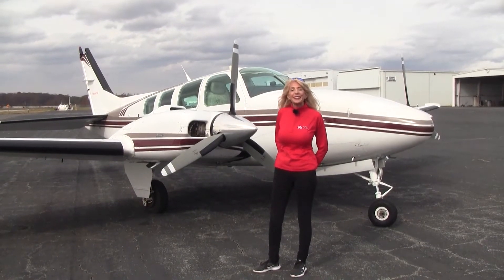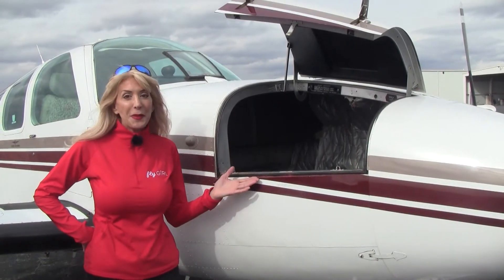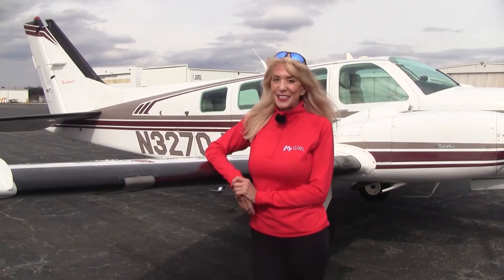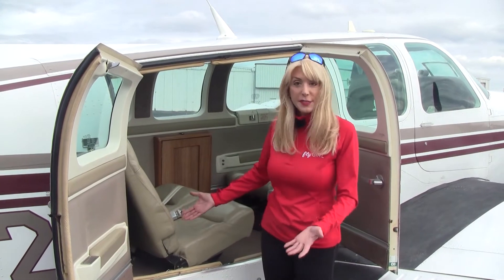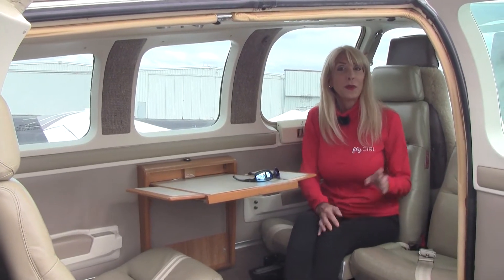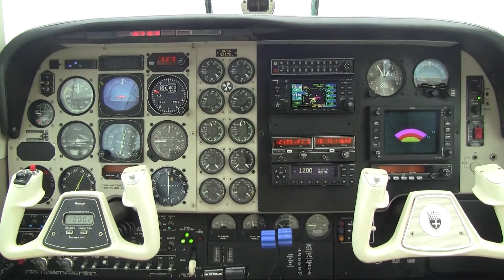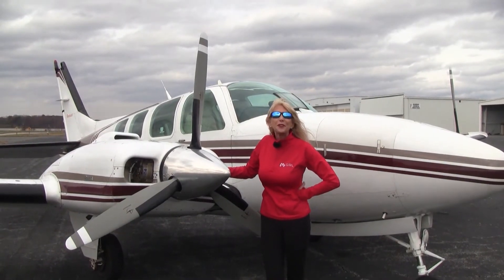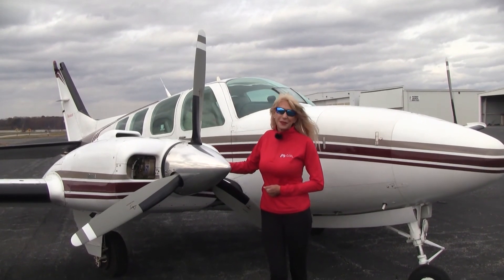AIRPLANE FOR SALE: 1996 Beechcraft Baron 58 By Carolina Aircraft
1996 Beechcraft Baron 58 Highlights:
Total Time = 4516 Since New, Continental 300 Horsepower IO-550 Engines 1145 Since Major Overhaul and 12 Since Top Overhaul All Cylinders Both Engines, 3 Blade Hot Props 12 Since Inspection and Reseal Sept 2020, Known Ice Certified, Keith Systems Air Conditioning, King KFC-200 Autopilot / Flight Director / Slaved HSI with Yaw Damp and Altitude Pre-Select, GNS-430W GPS/Nav/Com w WAAS, RDR-2000 Vertical Profile Color Radar, Garmin GTX-345 Transponder with ADS-B In and Out, ADS-B Traffic and Weather Displayed on GNS-430W, King KMA-24 Audio Panel with 3 Light Marker Beacon Receiver, King KX-165 #2 Nav/Com, King KN-63 DME, King KR-87 ADF with Timers, Co-Pilot Attitude Indicator and Altimeter, Intercom System, Control Wheel Clock, Control Wheel Map Lights, Co-Pilot Brakes, Alternate Static Air, Reversible Club Seating with Executive Writing Desk, Built-In Oxygen System, Shoulder Harnesses, Approach Flaps, Electric Elevator Trim, Spring Thing, 166 Gallons Usable Fuel, Sheep Skin Inserts Pilot and Co-Pilot Seats, Good Paint and Interior, Annual Inspection Sept 2020, No Damage History $375,000 with Baron School